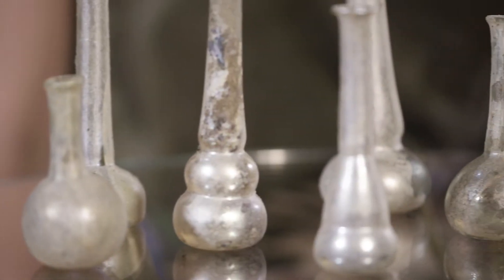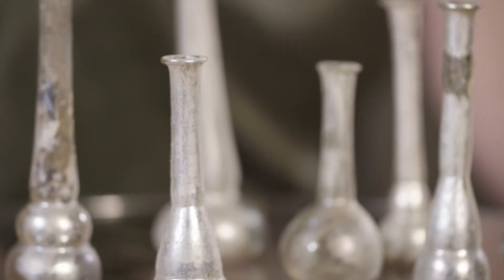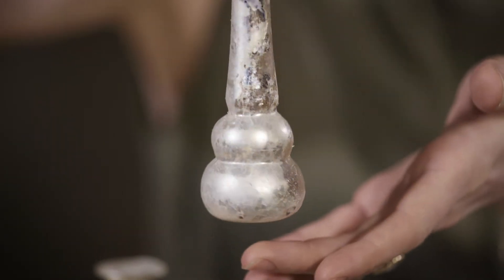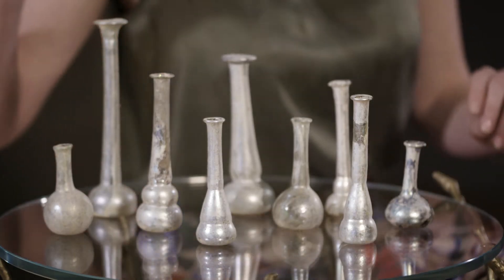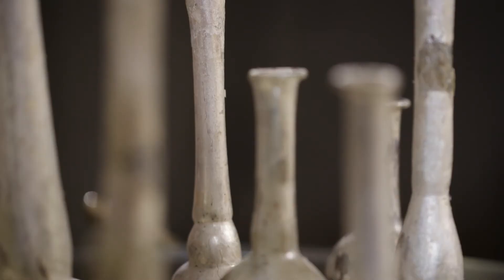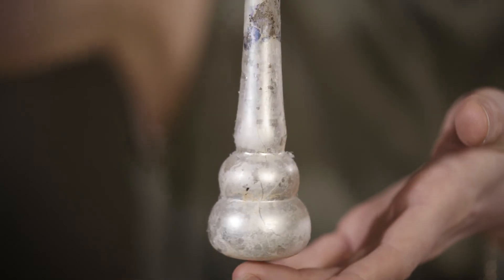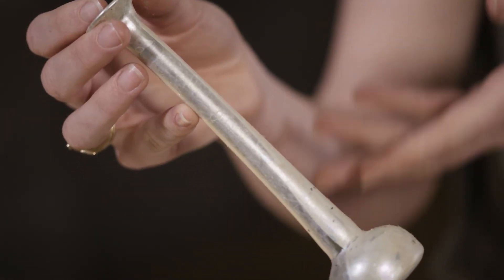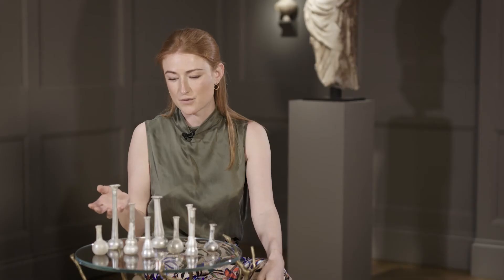Roman Glass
Charis Tyndall, director at Charles Ede, discusses a group of Roman glass unguentaria which have a thick pearl-like iridescence